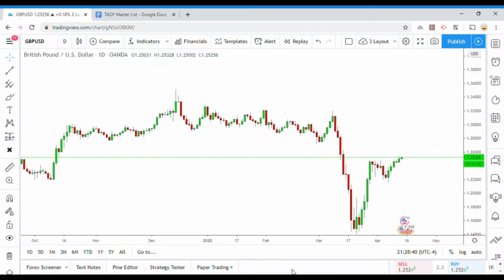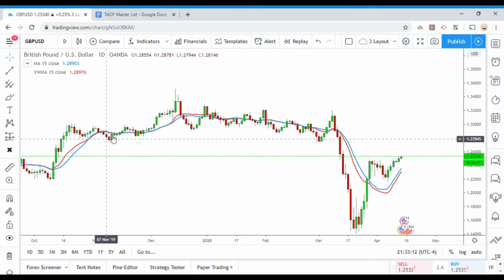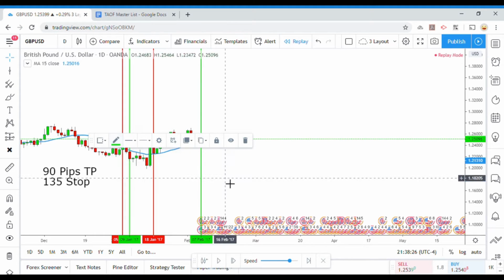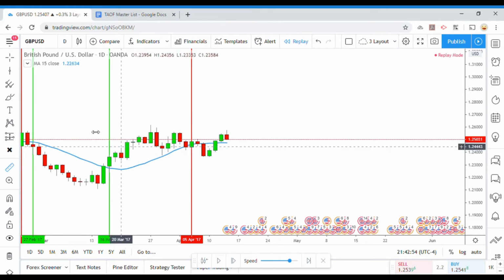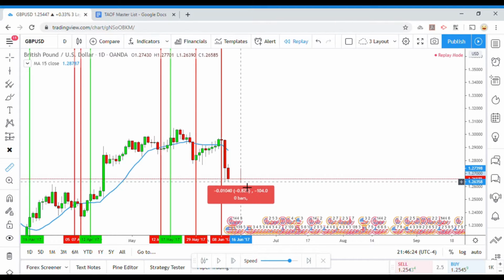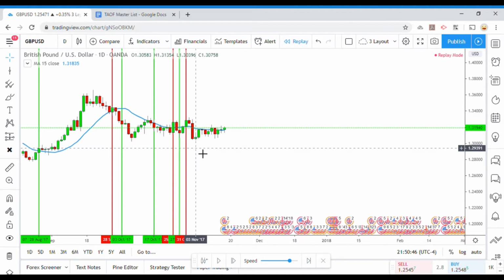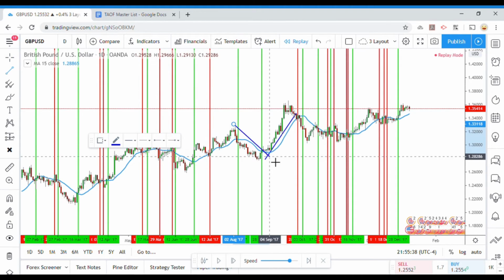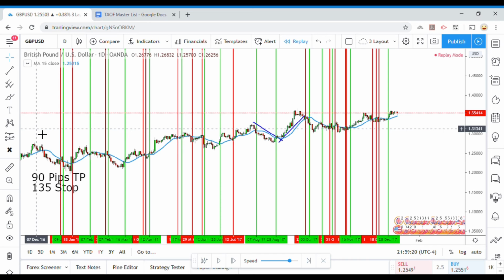Moving Average Price Break Testing